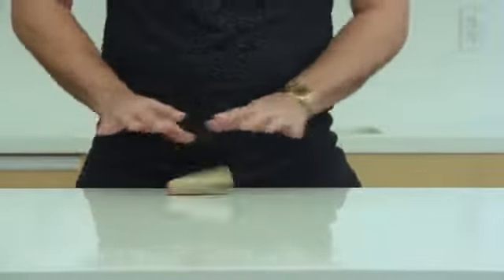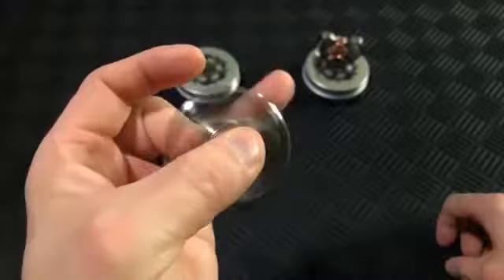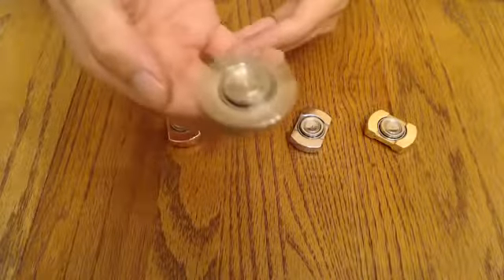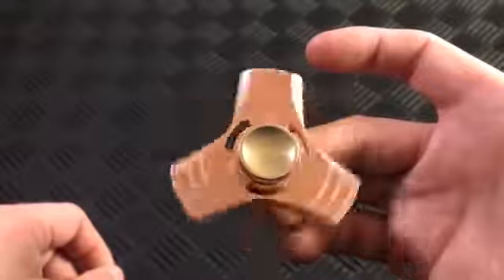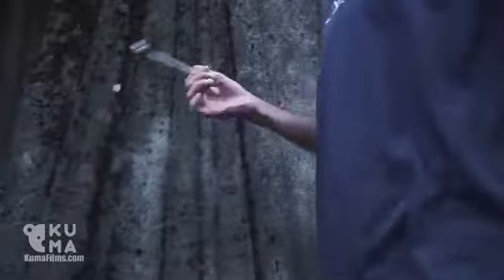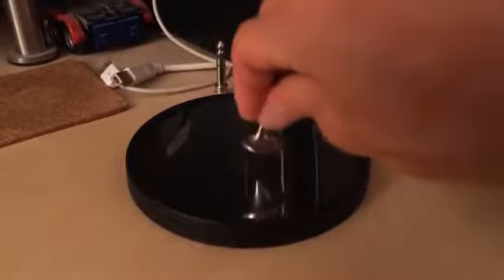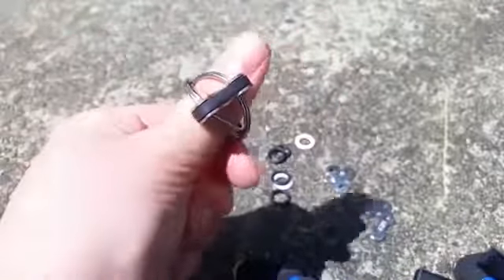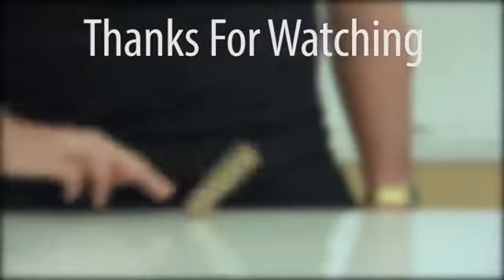10 INSANE Fidget Toys You Have To Try 3D Spinner Printer Life Hack